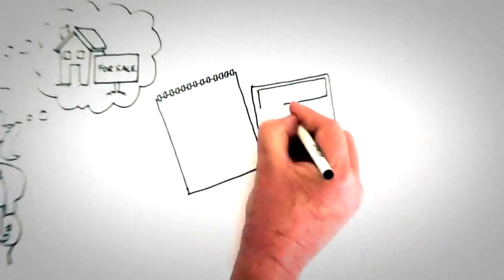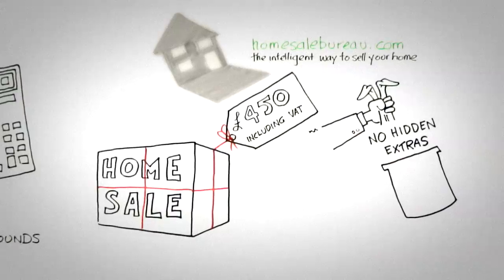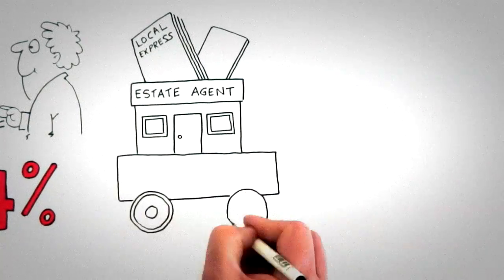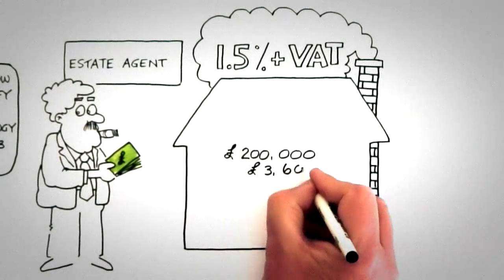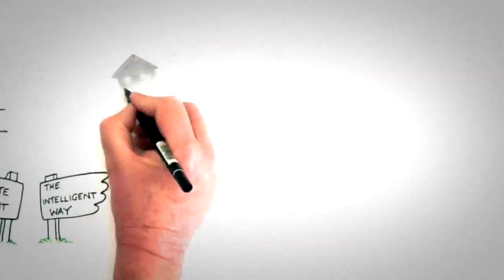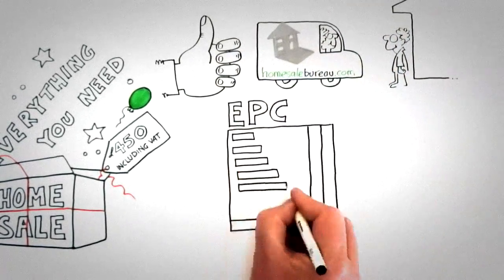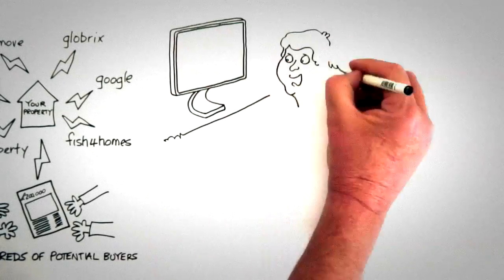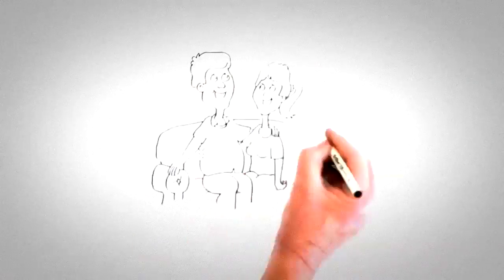Home Sale Bureau